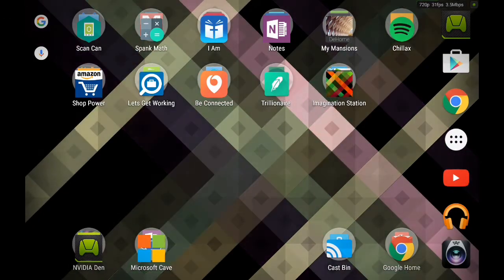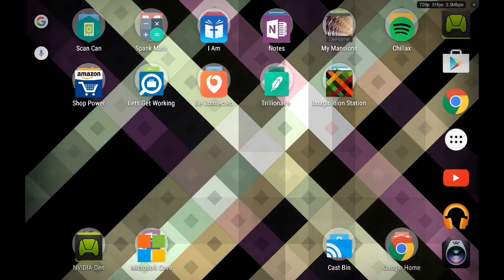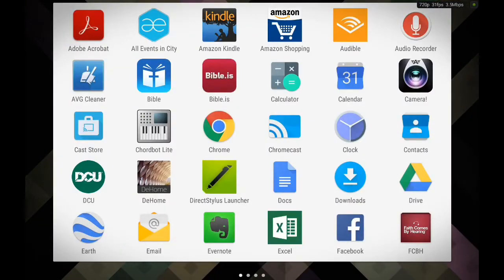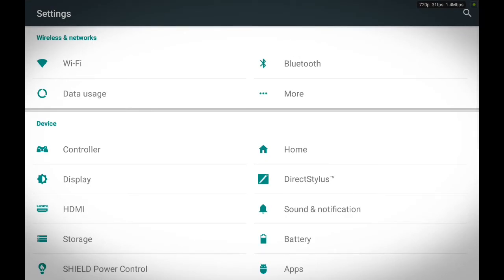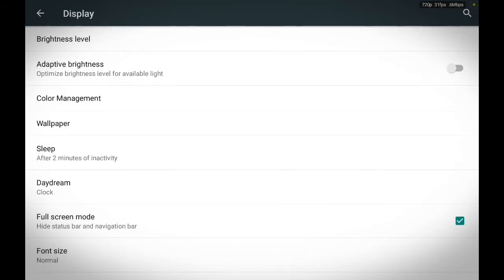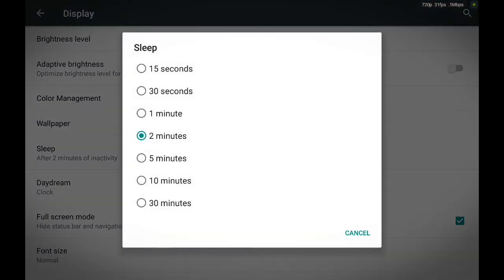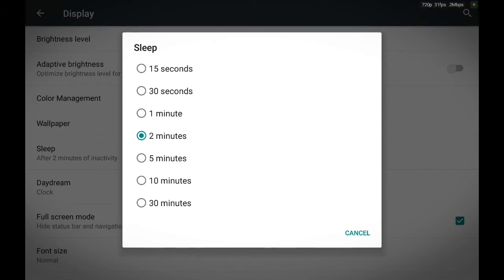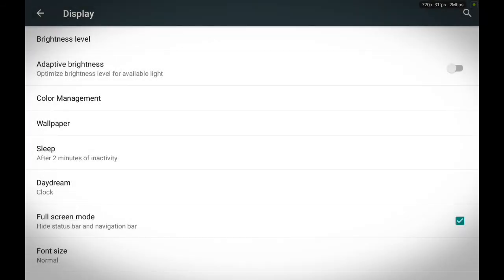how to set sleep time on your android tablet or phone (The excellent way)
how to, demonstration, help videos, tutorial, review comment it, rate it, subscribe it, Jesus it, Love it, i am wisdom , i love to give people, good knowledge,  good understanding, excellent way